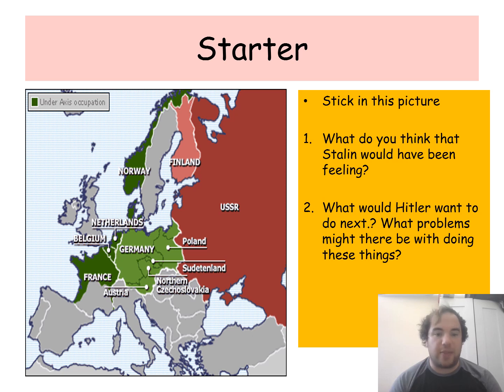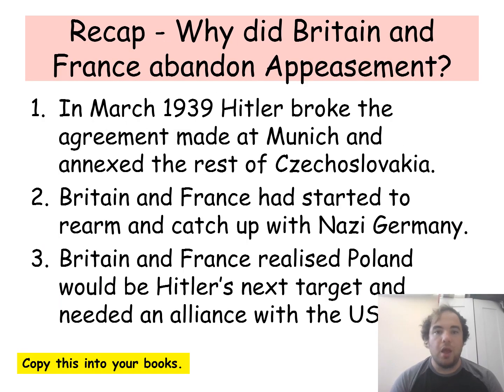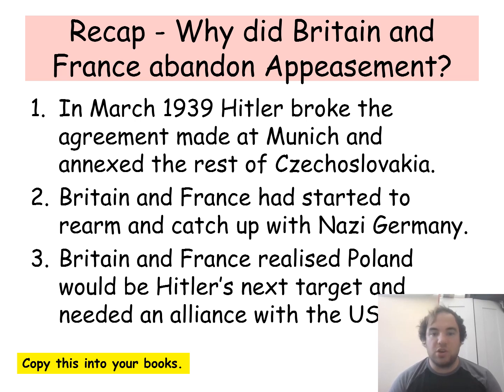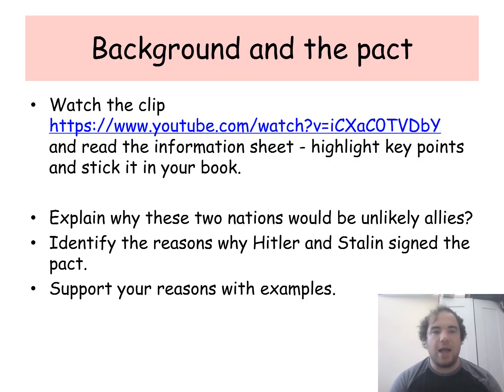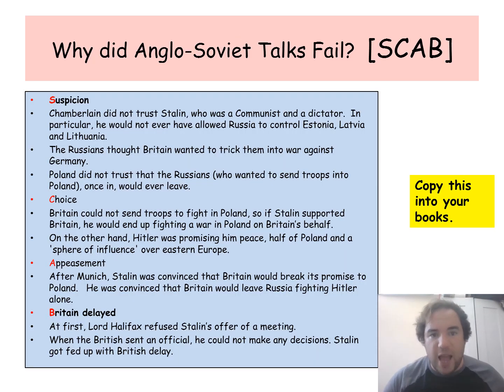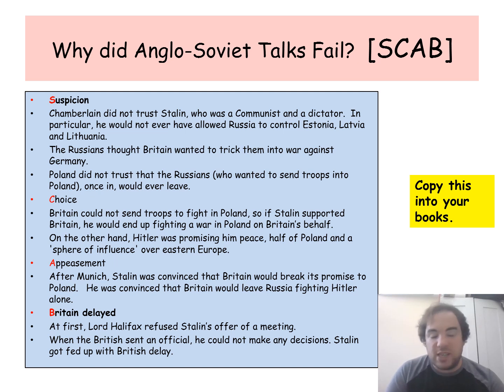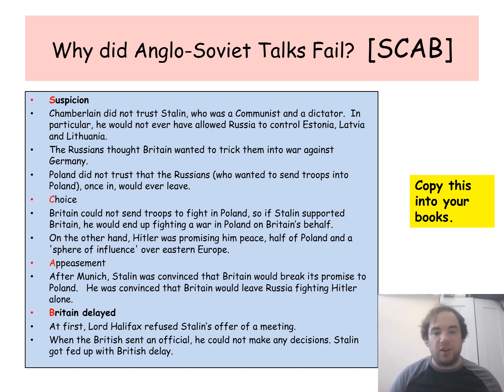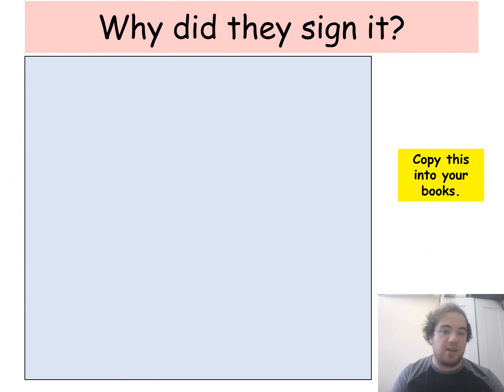Year 10 History - Nazi Soviet Pact